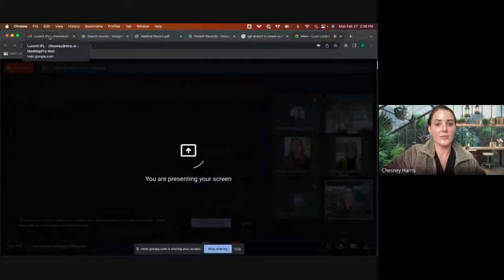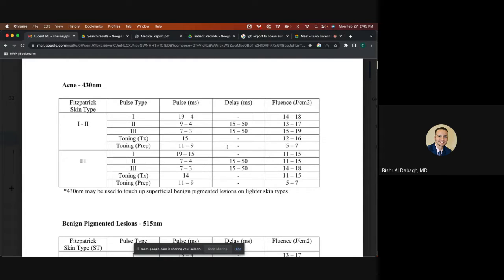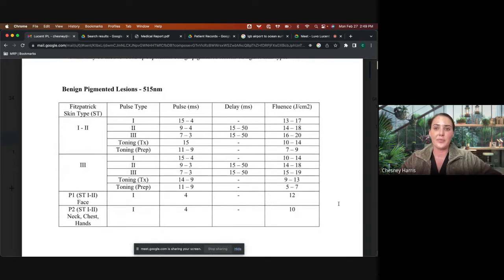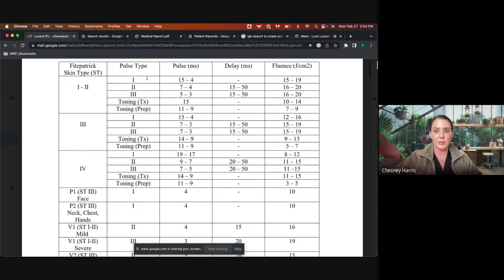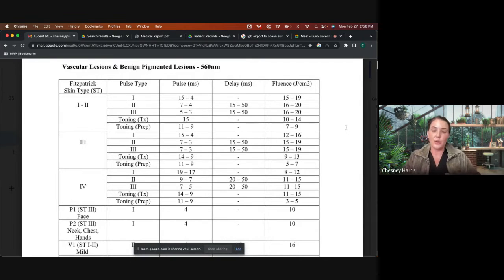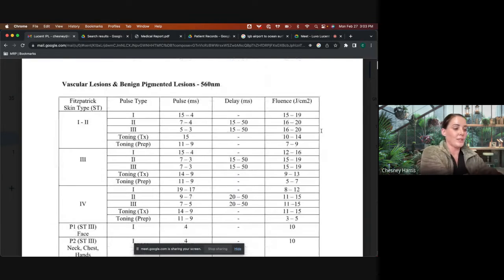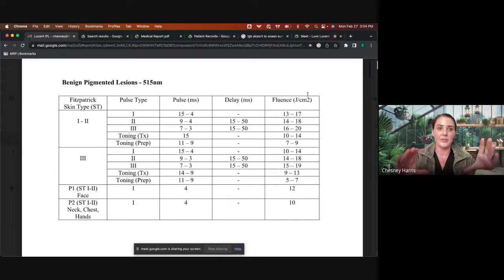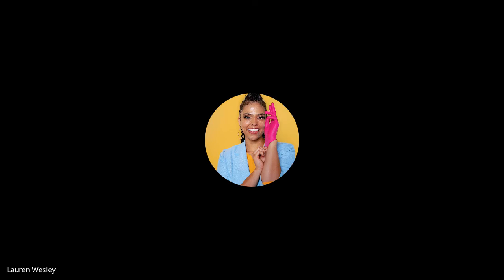Luvo Lucent Settings Webinar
MRP empowers aesthetic professionals to run their practices more profitably.

In this webinar, listen in as our subject matter expert and certified aesthetic nurse, Chesney goes over treatment parameters and settings for the LUVO Lucent IPL device.